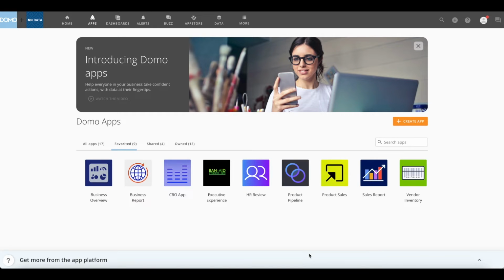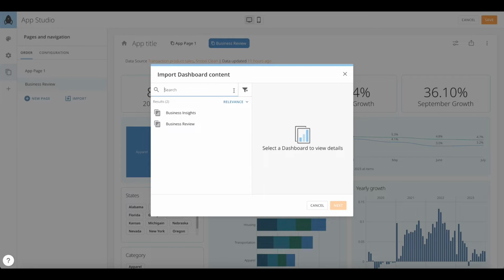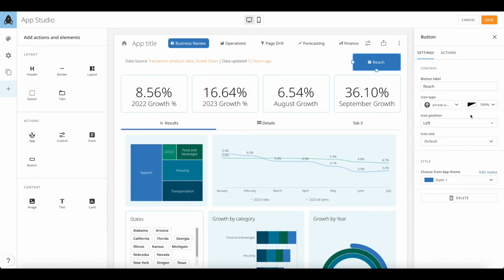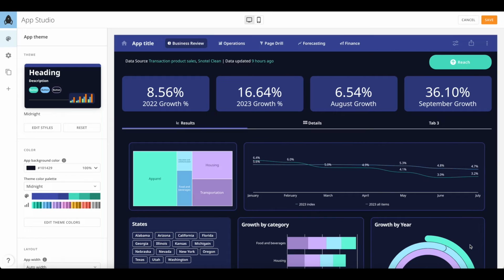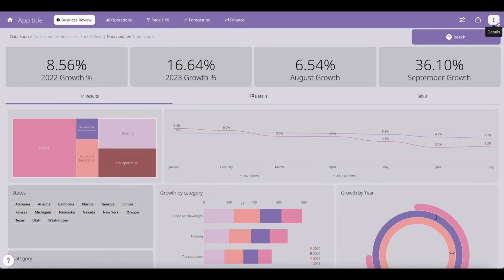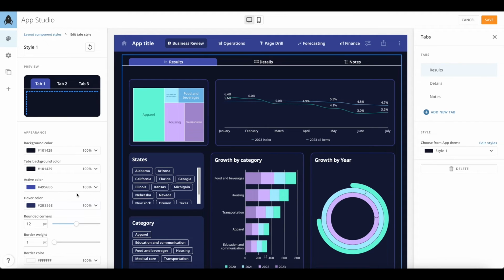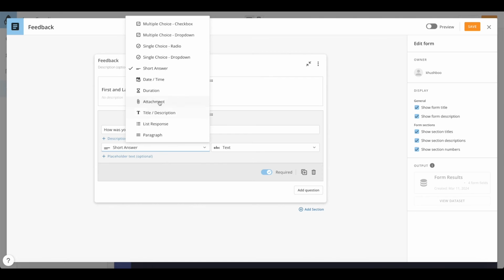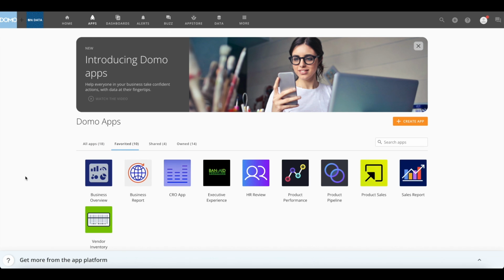App Studio Feature Walkthrough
App Studio is a no-code tool, that allows you to build beautiful, guided, actionable business apps that deliver data and insights into the hands of users so they can make better decisions and drive business impact.

Contents of this video:

00:00 - Introduction
00:17 - Apps Home
01:13 - App Viewer
02:44 - App Studio Editor
03:08 - Import Content
04:00 - Navigation
05:10 - Tabs
06:19 - Buttons
07:39 - Page Drill with Persistent filters
09:38 - Themes
13:35 - Theme styles
19:00 - Forms
22:48 - App Configuration